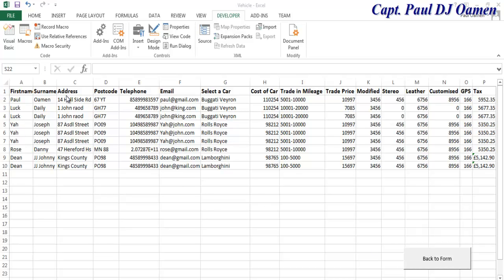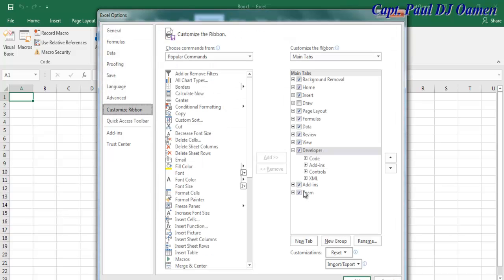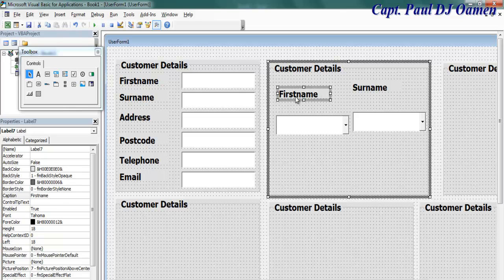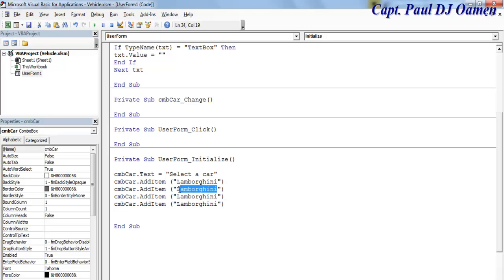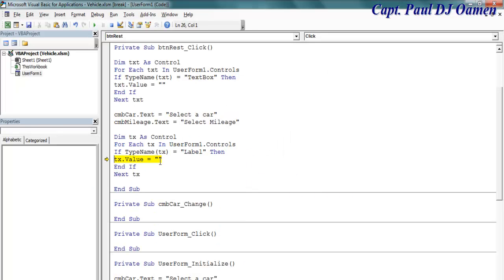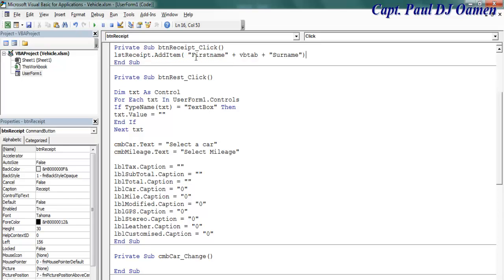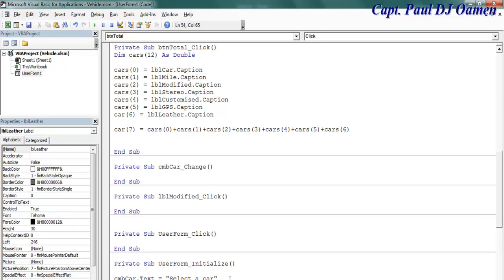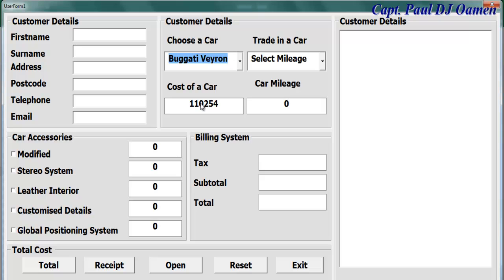How to Create Vehicle Sales Management System in Excel using VBA - Tutorial 1 of 2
How to Create Vehicle Trading  Management System in Excel using VBA. The project includes how to layout a project interface, clear TextBox,  Labels, reset Combo box, use arithmetic operators,  exit and so on.